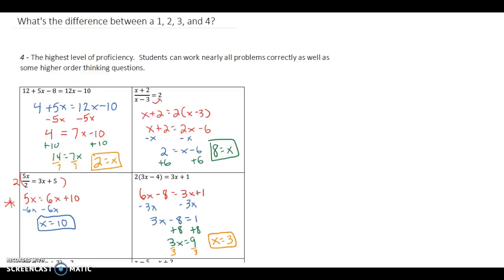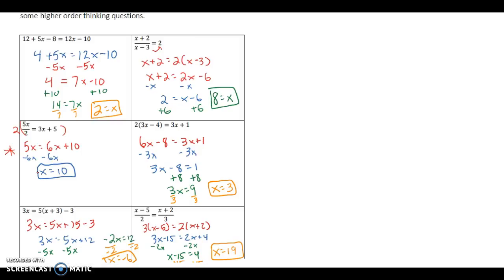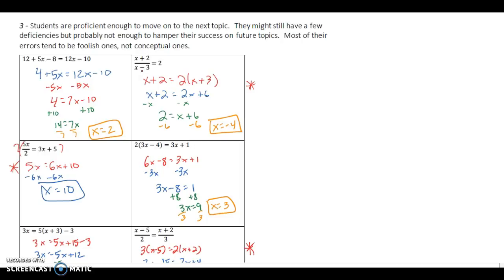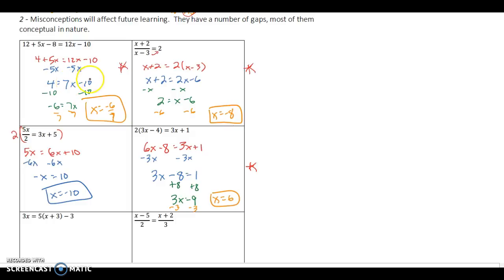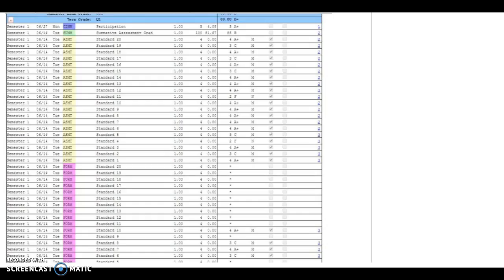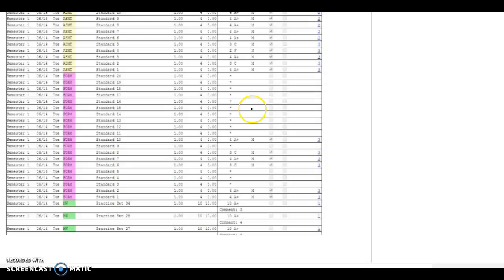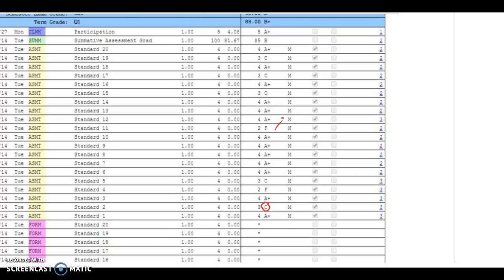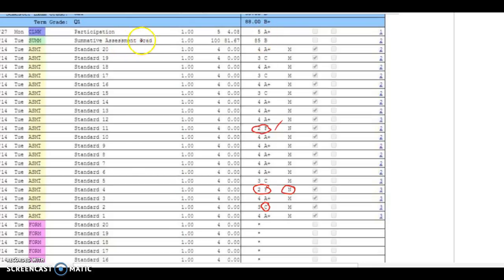Standards Based Learning #2